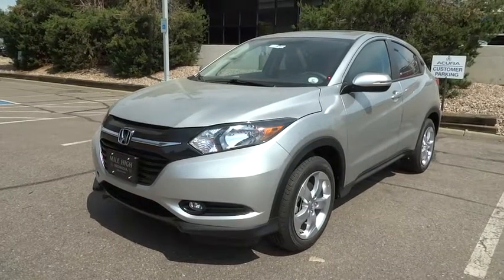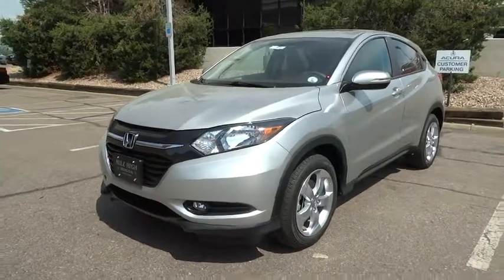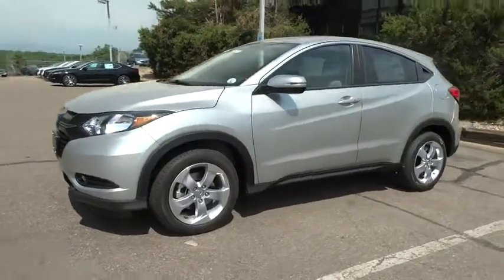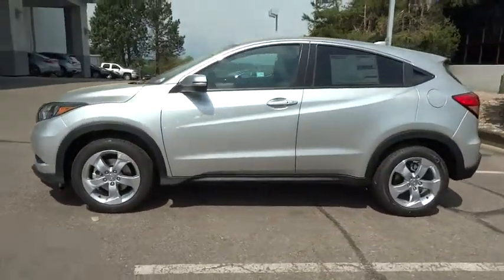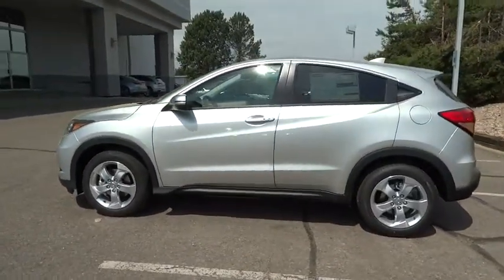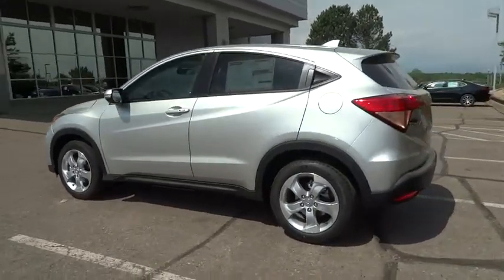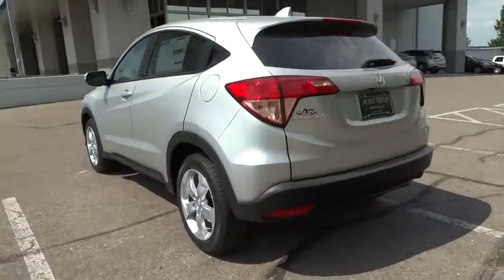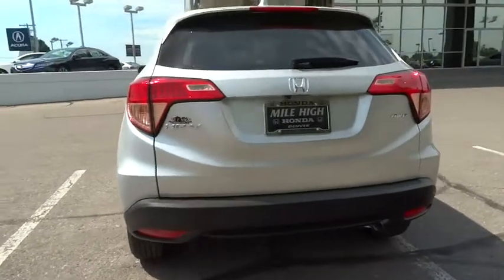2018 Honda HR-V Aurora, Denver, Highland Ranch, Parker, Centennial, CO 39316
2018 Honda HR-V